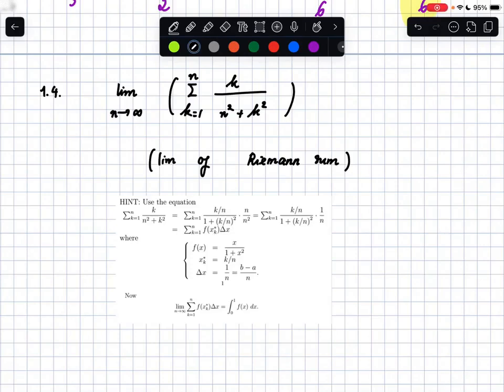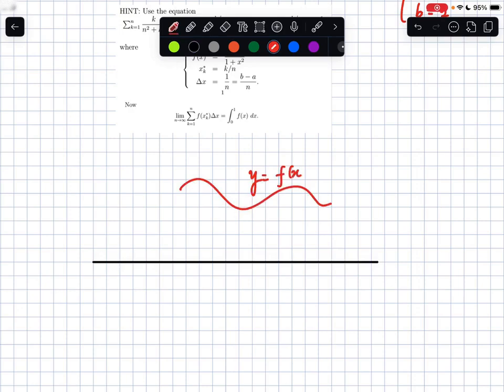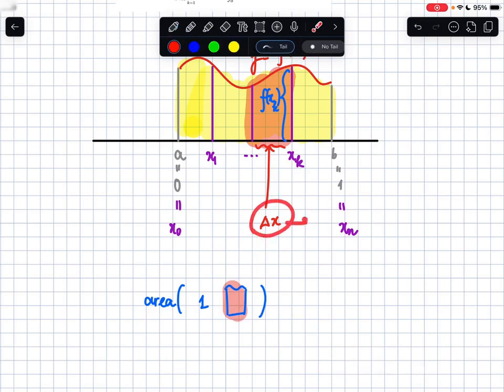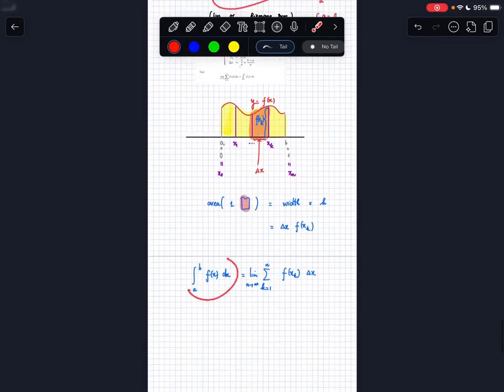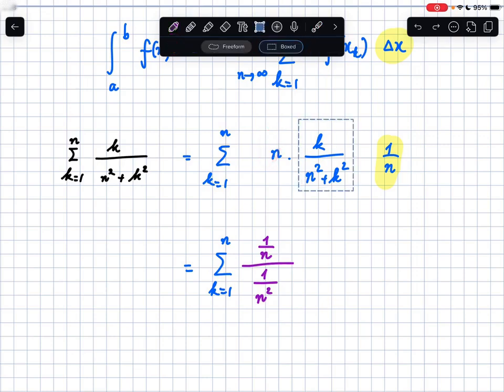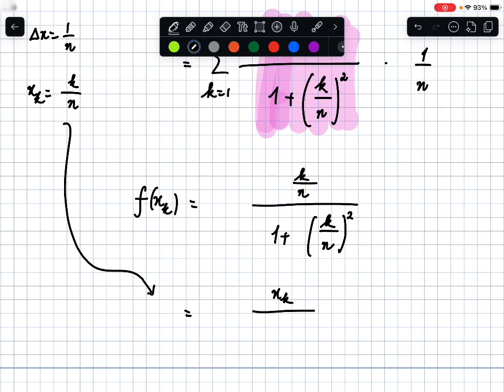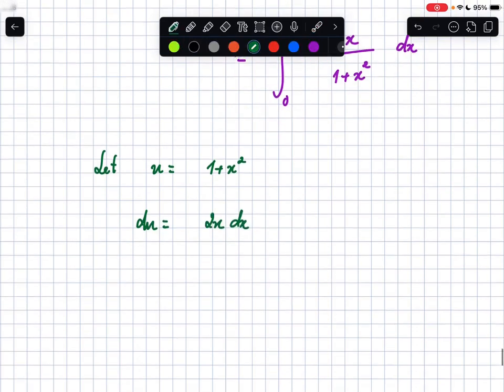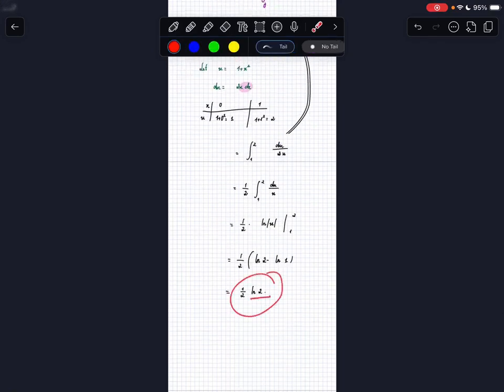Evaluating a Definite Integral Using The Limit of a Riemann Sum: lim sum k/(n^2+k^2) using integral